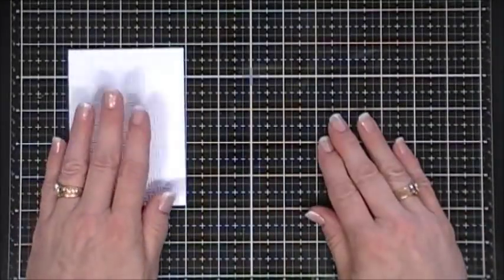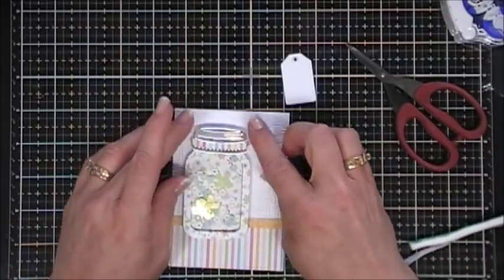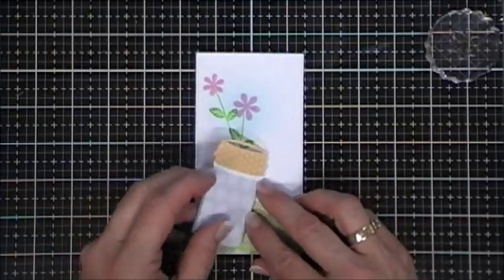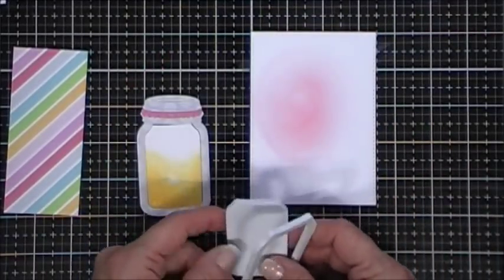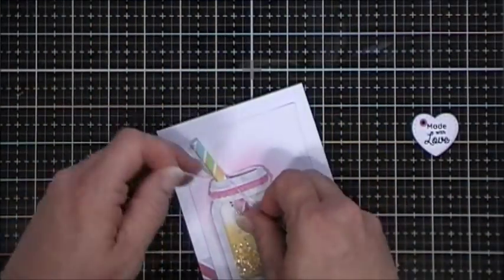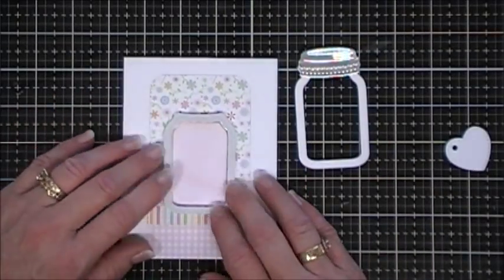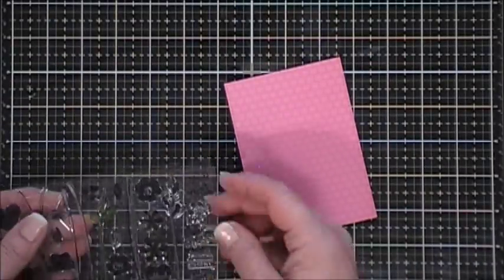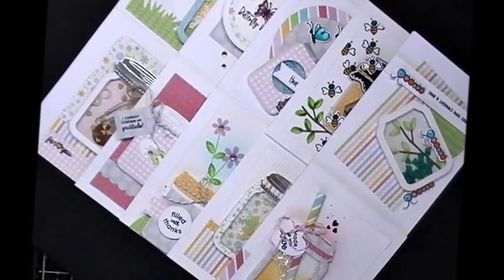Queen & Co. / 10 Cards - 1 Kit / Love Jar Kit & Bug Jar / Part 1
Hi there crafty friends!  Today I get to share with you Part 1 of my 10 Cards 1 Kit with the Queen & Co. Love Jar Shaker Kit:)  For part 1 I created my first 5 cards using the Love Jar Shaker Kit.  Stay tuned for Part 2 I will be creating the final 5 cards with the Bug Jar Add-On kit:)  This kit was so much fun and I loved coming up with some fun idea's on how to use it:)  Grab your coffee friends and lets get to crafting!  Have a Beautiful day!  Hugs, Tina